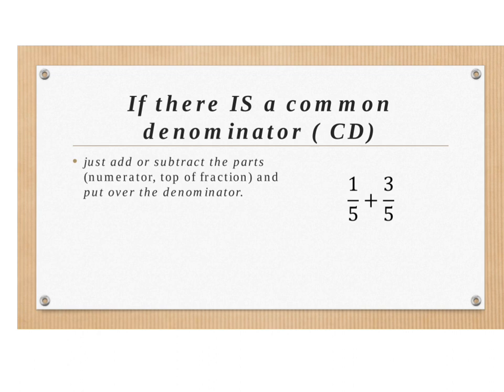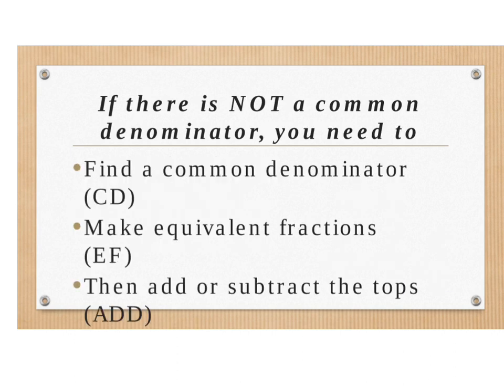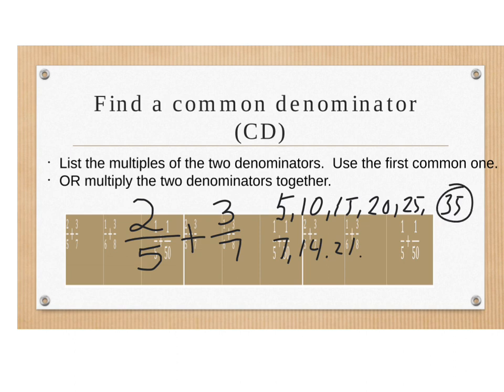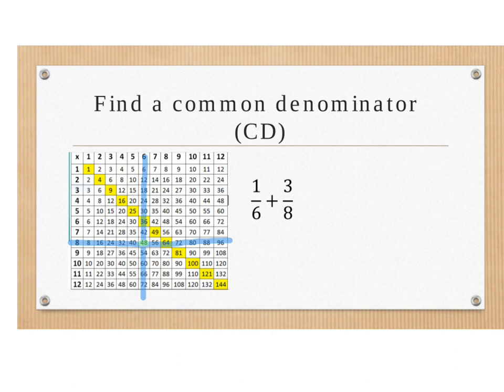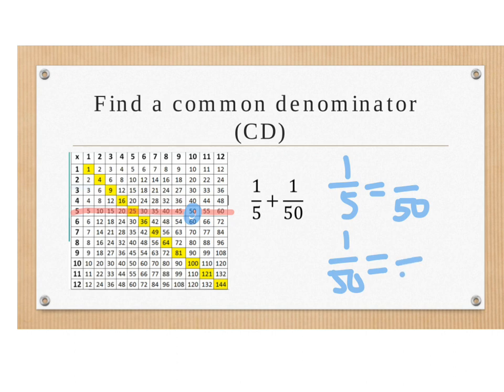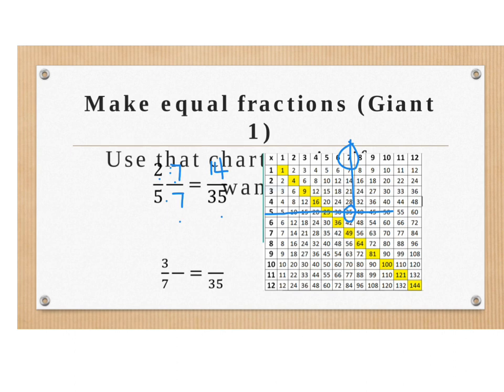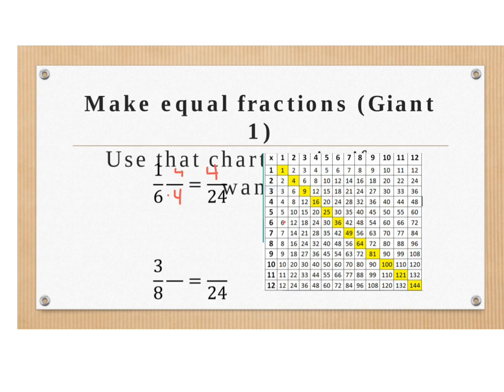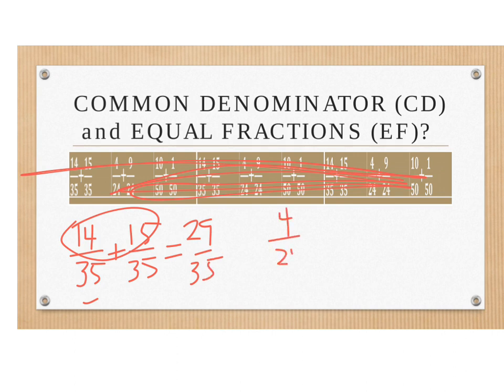SchuAlg Adding & Subtracting Fractions